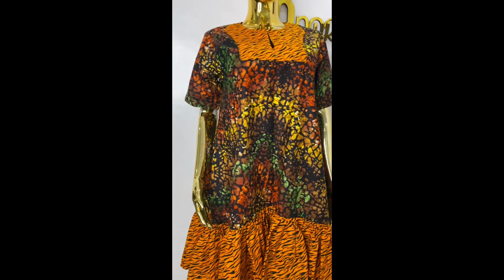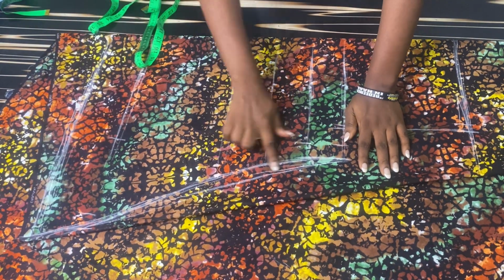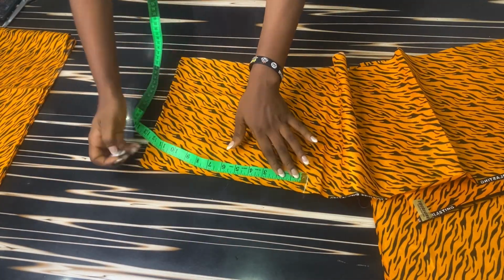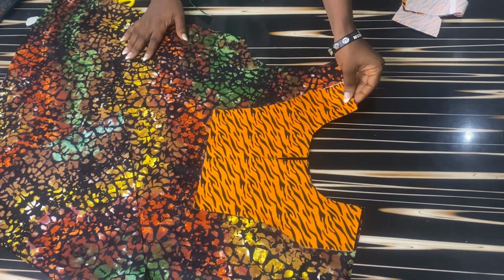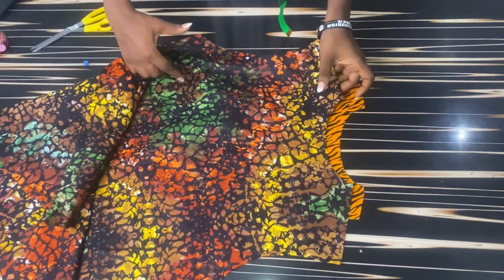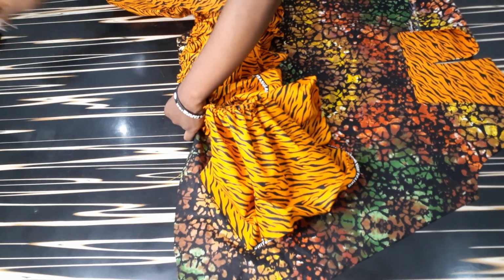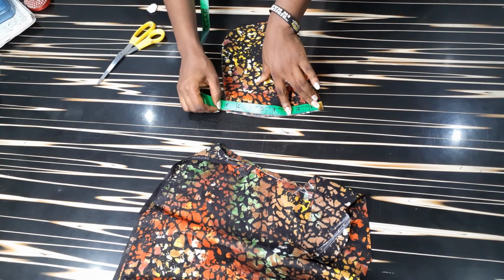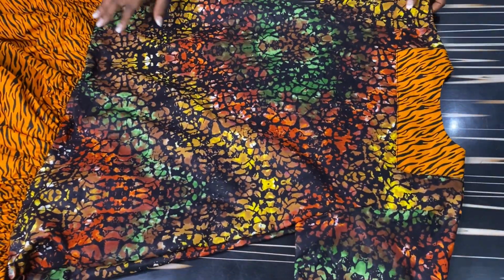How to cut and sew a stylish shift dress with gathers and pocket | A line dress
A beginner friendly and detailed tutorial on how to cut and sew this stylish shift dress or A- line dress with gathers and pocket.